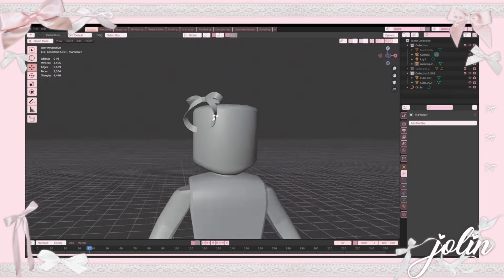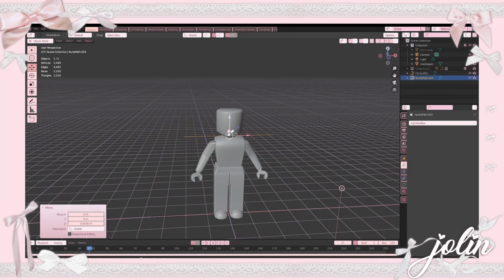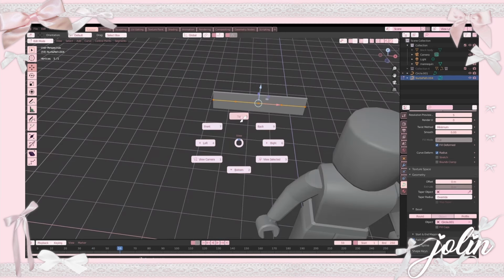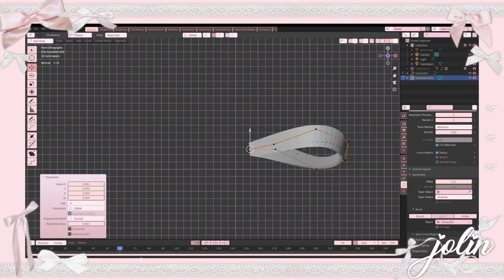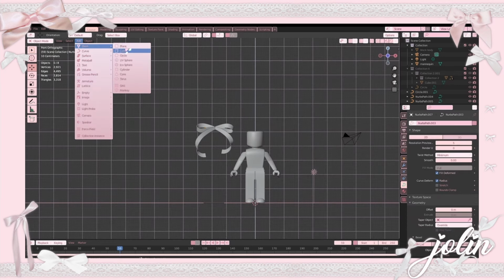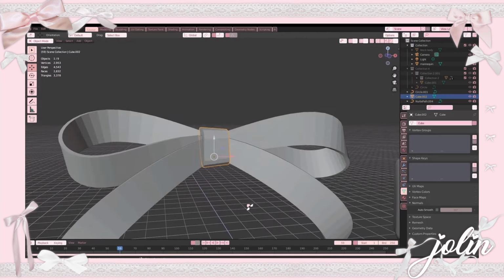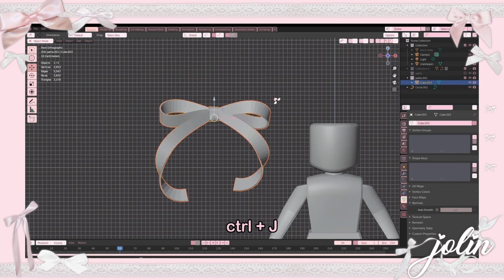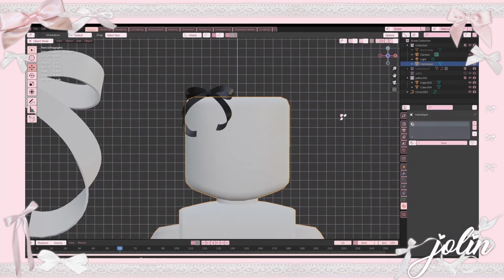How to make a Ribbon for Roblox UGC + voiceover || Blender Tutorial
This video is a bit different from my usual content, but I will definitely be switching between MM2, Blender, and other content ♡

(my voice is a bit strained from re-recording a billion times sorrey)

timestamps  ♡
0:00 - 0:12 ~ intro
0:12 - 1:31 ~ setting up the path
1:31 - 2:36 ~ shaping top of the ribbon
2:36 - 3:17 ~ rest of ribbons legs
3:17 - 4:18 ~ center knot of the ribbon
4:18 - 4:47 ~ organization
4:47 - 5:11 ~ UV editing and texture
5:11 - 5:40 ~ visual fixes
5:40 - 6:07 ~ finalization